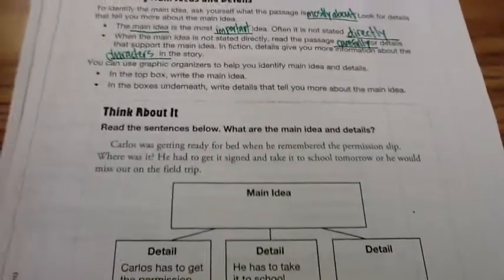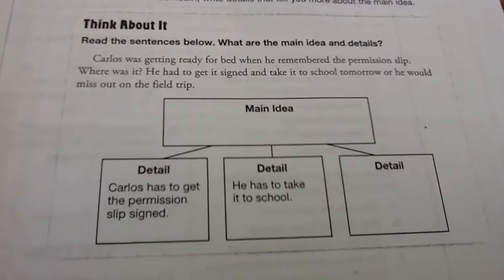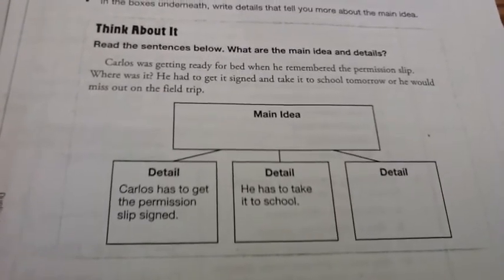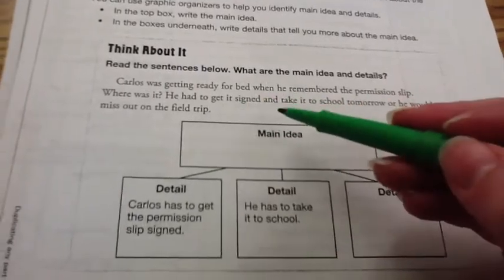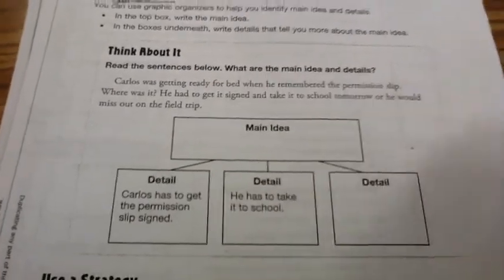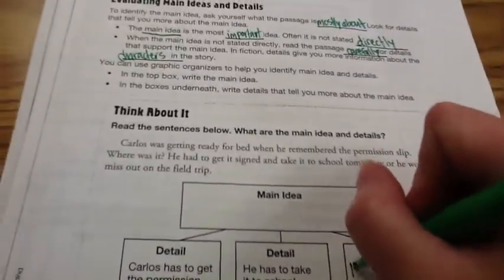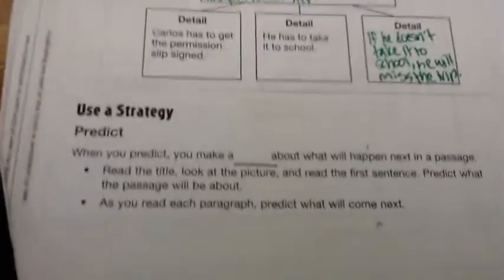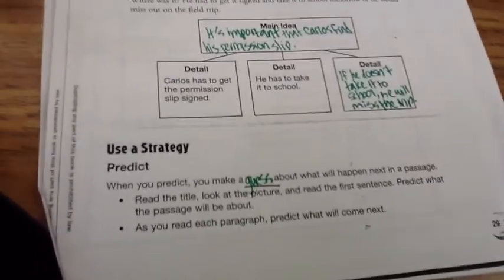Main Idea 3